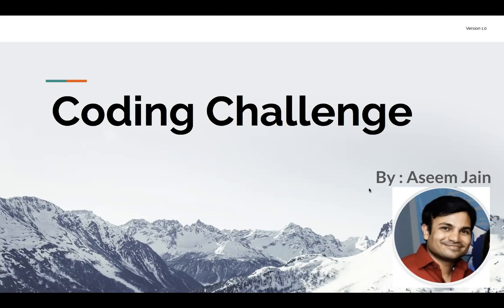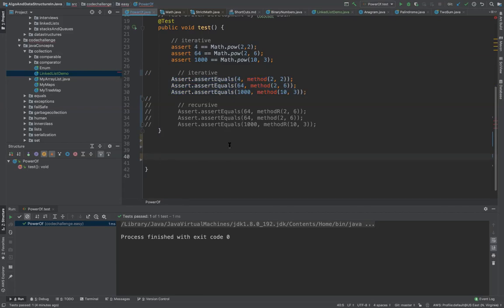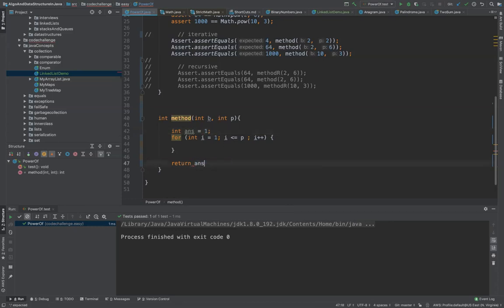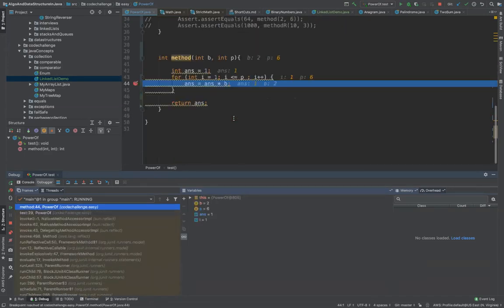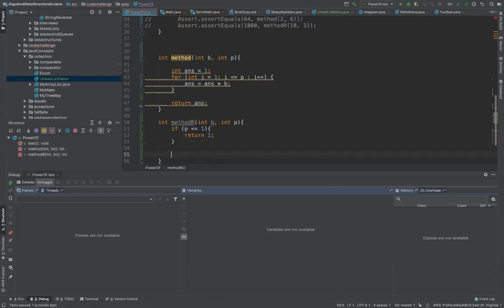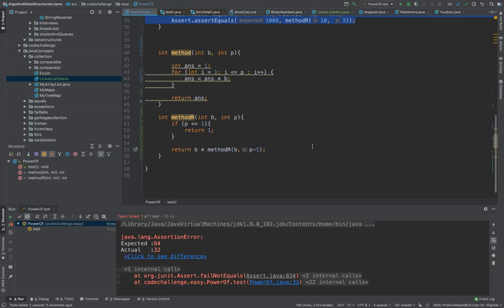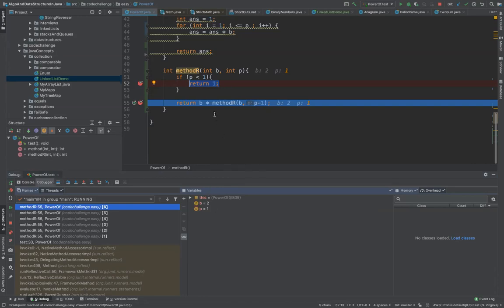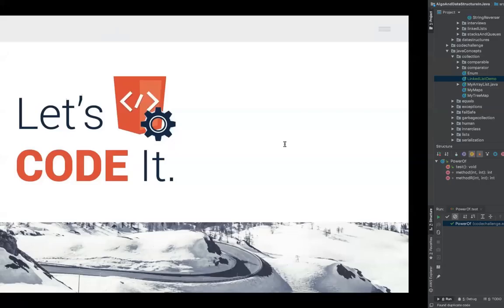Coding Challenge: Exponential power